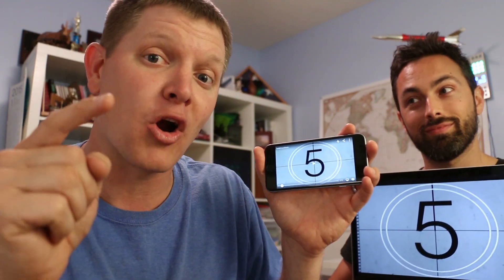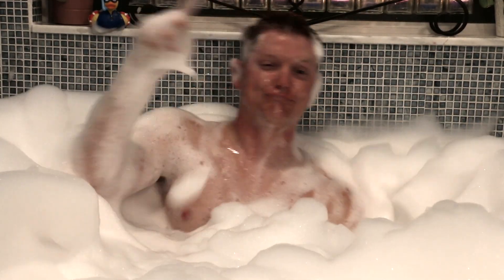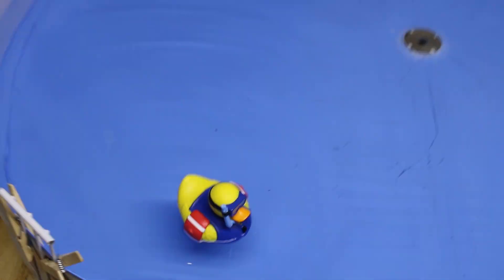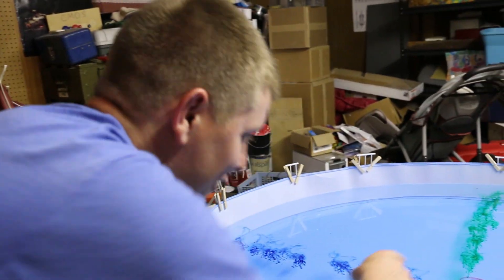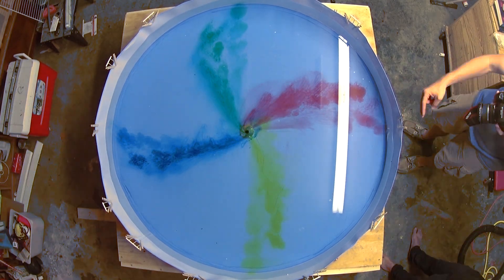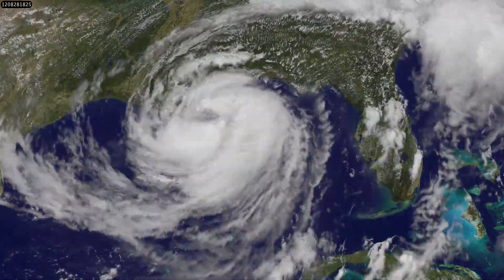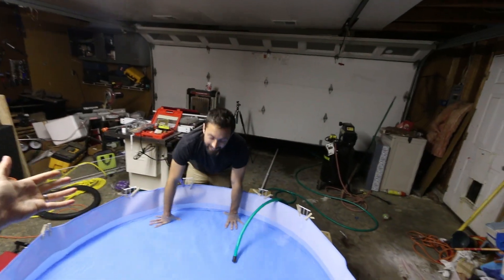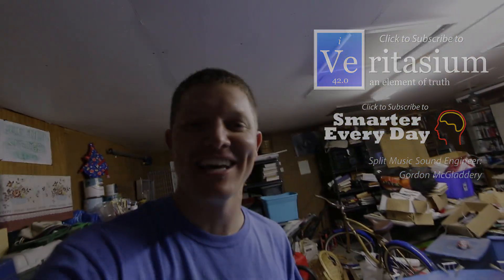The Truth About Toilet Swirl - Northern Hemisphere (Smarter Every Day 137)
↓↓↓↓↓↓↓More info Below ↓↓↓↓↓↓↓

GET SMARTER SECTION:
Some notes about this.
We each repeated the experiment 3 times, and got the same results every time.  For those of you who might be skeptical, great!  The good news is that right circularly prismatic kiddie pools are only $10 and you can do the experiment for yourself at your latitude.  There's really no reason you shouldn't do this on your own, so before you criticize how we've done it, I'd strongly encourage you to do it for yourself.

❓Mystery Item (just for fun)
Things I use and like:

Gordon McGladdery did all of the sound design for the video.  We used two songs from other artists (licensed of course). Derek split the first one up so it fades from video to video, and Gordon split the instruments up on the second one.  There are violins on one video and percussion on the other for example.  It's really neat.

The neat earth animation at the beginning and the synchronizing timer was made He also made still images of the earth from the top and the bottom.

Thanks to Jacob Vehrs for helping make the plywood pool platform.

GET SMARTER SECTION:

There was a study performed at MIT years ago that explained the physics involved.  We repeated some of these demonstrations, but on opposite sides of the globe…and in a way that can be easily understood.
This site is a great resource on the Coriolis effect and ways people have gotten it wrong:

The Coriolis Effect influences the flight of a bullet.

We would love for someone to replicate this demonstration.  Please tweet your results to us @SmarterEveryDay and @Veritasium.
Here's the link to puchase the exact same pool:

The thought is it will help educate the world as a whole, and one day generate enough revenue to pay for the kids' education.

Warm Regards,

Destin